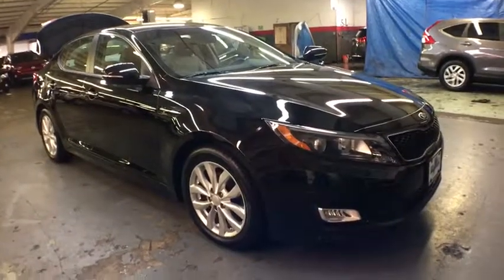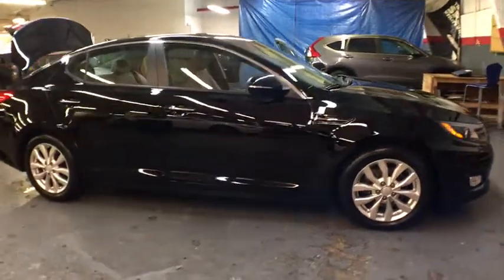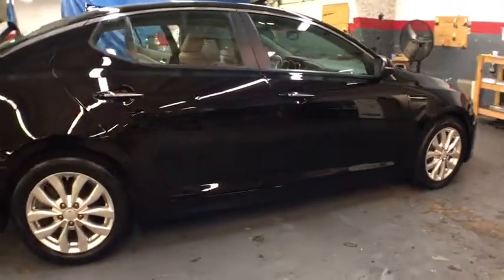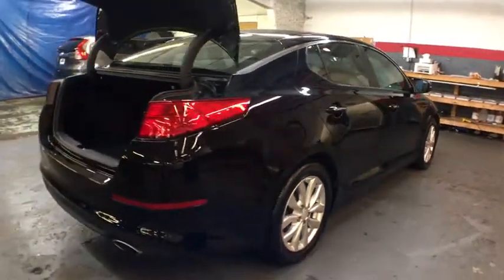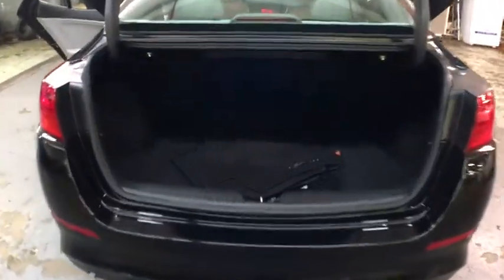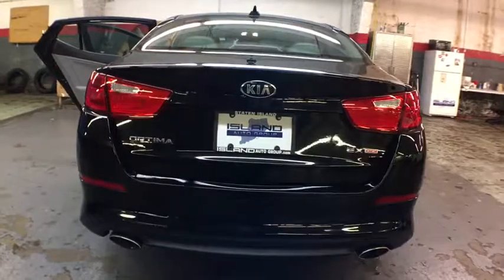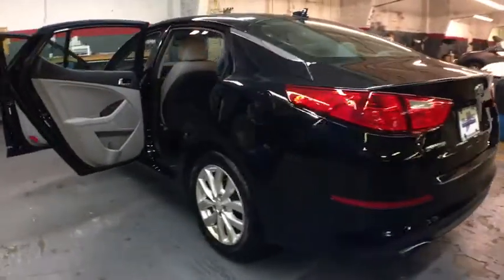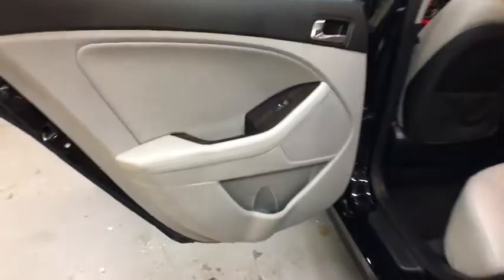2015 Kia Optima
2015 Kia Optima
Island KIA: Servicing New York, New York near Staten Island, Jersey City, Bay Ridge, Woodbridge, NY

Island KIA
1581 Hylan Blvd

Check out this gently-used 2015 Kia Optima we recently got in. Your buying risks are reduced thanks to a CARFAX BuyBack Guarantee. The less money you spend at the pump, the more money you'll have to spend on you. So why not consider this wonderfully styled, fuel-efficient Kia Optima. Low, low mileage coupled with an exacting maintenance program make this vehicle a rare find. More information about the 2015 Kia Optima: Compared to other mid-size sedans, the Kia Optima stands out in many ways. Showcasing Kia's more Euro-influenced design direction, the Optima's styling is much more edgy than that of most other mid-size sedans. The Optima's design is functional, too, and quite roomy on the inside. The Optima is also one of the most fuel-efficient mid-size sedans, offering strong mileage in addition to its sporty performance. The turbocharged engine in the SX-Turbo and Limited trims provides the power and acceleration of a V6 but the gas mileage of a four. Kia continues to offer an excellent 10-year warranty on powertrain components. Strengths of this model include strong value, capacious interior, hybrid powertrain available, excellent warranty, fuel-efficient powertrains, and Crisp, Euro-influenced styling
Window Grid Antenna,Radio w/Seek-Scan, Clock and Speed Compensated Volume Control,Front Fog Lamps,Body-Colored Power Heated Side Mirrors w/Manual Folding and Turn Signal Indicator,Variable Intermittent Wipers,Trunk Rear Cargo Access,Light Tinted Glass,Chrome Side Windows Trim and Chrome Rear Window Trim,Tires: P215/55R17,Body-Colored Front Bumper,Fixed Rear Window w/Defroster,Black Grille w/Chrome Surround,Fully Galvanized Steel Panels,Chrome Door Handles,Wheels: 17 Alloy,Laminated Glass,Front Windshield -inc: Sun Visor Strip,Body-Colored Rear Bumper,Clearcoat Paint,Fully Automatic Projector Beam Halogen Headlamps w/Delay-Off,Perimeter/Approach Lights,4-Way Passenger Seat -inc: Manual Recline and Fore/Aft Movement,Outside Temp Gauge,60-40 Folding Bench Front Facing Fold Forward Seatback Rear Seat,Driver And Passenger Visor Vanity Mirrors w/Driver And Passenger Illumination,Day-Night Auto-Dimming Rearview Mirror,Analog Display,Compass,Power Door Locks w/Autolock Feature,Dual Zone Front Automatic Air Conditioning,Full Carpet Floor Covering -inc: Carpet Front And Rear Floor Mats,Remote Keyless Entry w/Integrated Key Transmitter, Illuminated Entry, Illuminated Ignition Switch and Panic Button,Gauges -inc: Speedometer, Odometer, Engine Coolant Temp, Tachometer, Trip Odometer and Trip Computer,Power Rear Windows,Power 1st Row Windows w/Driver And Passenger 1-Touch Up/Down,Perimeter Alarm,Carpet Floor Trim and Carpet Trunk Lid/Rear Cargo Door Trim,Full Floor Console w/Covered Storage, Mini Overhead Console w/Storage and 2 12V DC Power Outlets,Front And Rear Map Lights,Fade-To-Off Interior Lighting,Interior Trim -inc: Leatherette Instrument Panel Insert, Simulated Wood Door Panel Insert, Simulated Wood Console Insert, Chrome And Metal-Look Interior Accents,Manual Tilt/Telescoping Steering Column,Leatherette Door Trim Insert,Cargo Features -inc: Spare Tire Mobility Kit,Engine Immobilizer,Manual w/Tilt Front Head Restraints and Manual Adjustable Rear Head Restraints,Leather/Simulated Wood Gear Shift Knob,FOB Controls -inc: Trunk/Hatch/Tailgate,2 Seatback Storage Pockets,Rear Cupholder,Leather Seat Trim,Proximity Key For Doors And Push Button Start,Delayed Accessory Power,Front Center Armrest and Rear Center Armrest,Remote Releases -Inc: Power Cargo Access and Power Fuel,Trip Computer,Air Filtration,HVAC -inc: Underseat Ducts and Console Ducts,Driver Foot Rest,Full Cloth Headliner,2 12V DC Power Outlets,Front Cupholder,Illuminated Glove Box,Cargo Space Lights,Instrument Panel Bin, Refrigerated/Cooled Box Located In The Glovebox, Driver / Passenger And Rear Door Bins,Transmission w/Driver Selectable Mode,Front-Wheel Drive,70-Amp/Hr 760CCA Maintenance-Free Battery w/Run Down Protection,Electric Power-Assist Speed-Sensing Steering,2.88 Axle Ratio,150 Amp Alternator,Transmission: 6-Speed Automatic w/Sportmatic,Strut Front Suspension w/Coil Springs,4-Wheel Disc Brakes w/4-Wheel ABS, Front Vented Discs, Brake Assist and Hill Hold Control,Engine: 2.4L DOHC I4 GDI,Quasi-Dual Stainless Steel Exhaust w/Chrome Tailpipe Finisher,18.5 Gal. Fuel Tank,Front And Rear Anti-Roll Bars,Gas-Pressurized Shock Absorbers,Multi-Link Rear Suspension w/Coil Springs,Tire Specific Low Tire Pressure Warning,Electronic Stability Control (ESC),Dual Stage Driver And Passenger Front Airbags,Outboard Front Lap And Shoulder Safety Belts -inc: Rear Center 3 Point, Height Adjuste